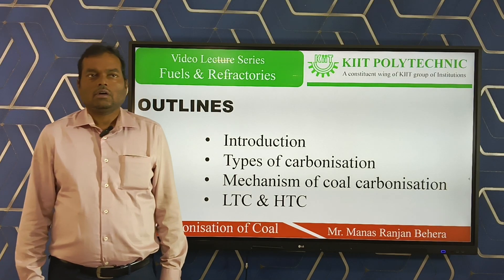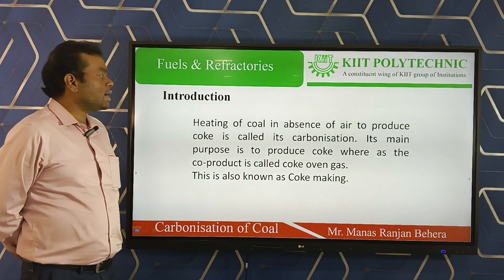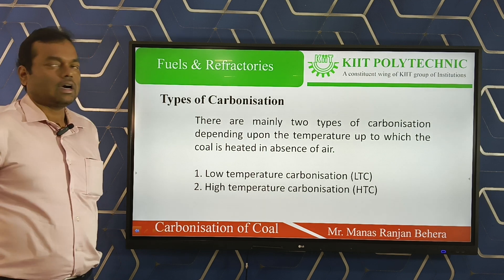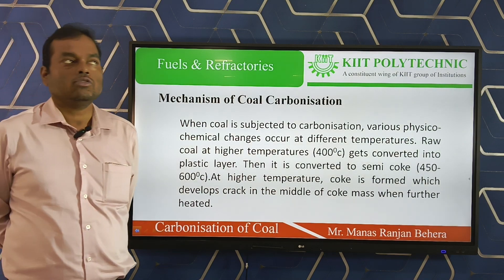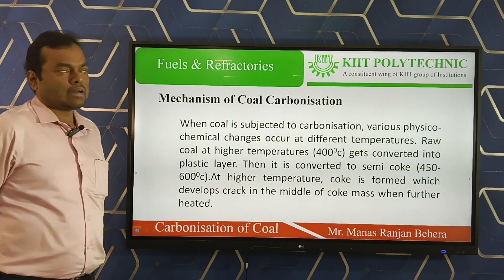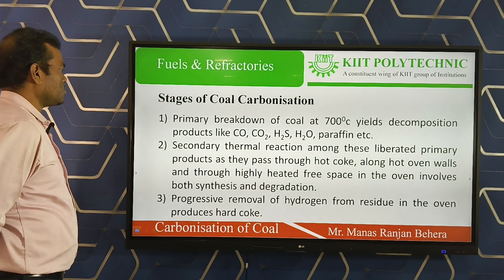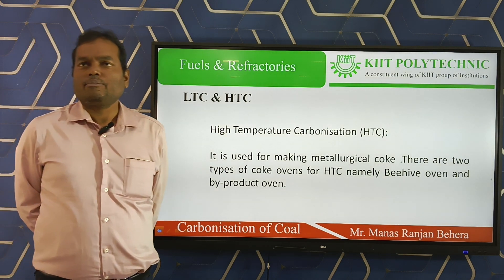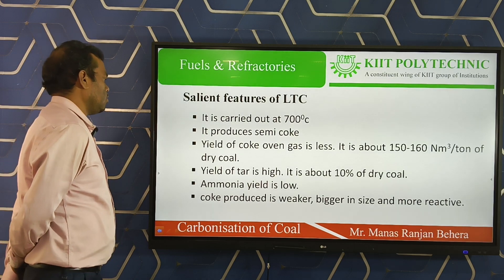Carbonisation of Coal_Fuels & Refractories_3rd Sem Metallurgy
Video Lecture by - Mr. Manas Ranjan Behera